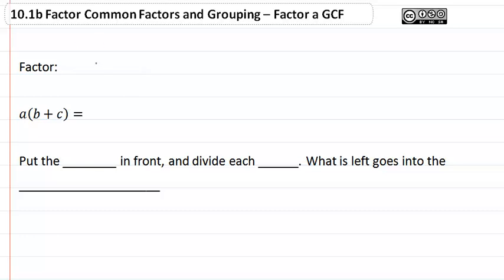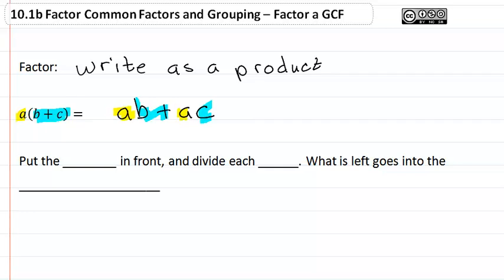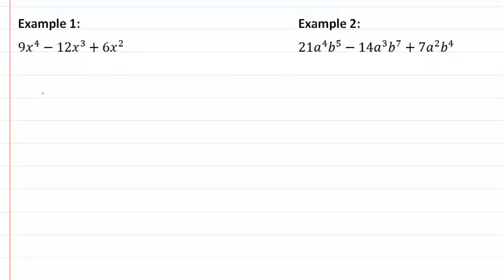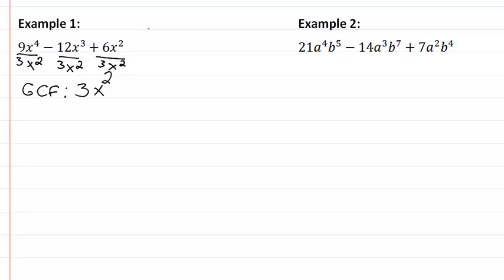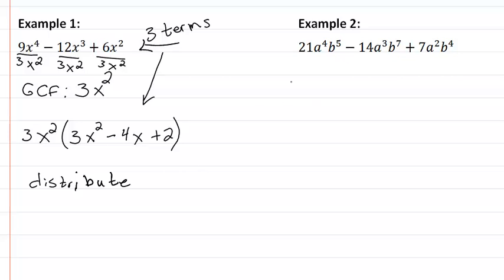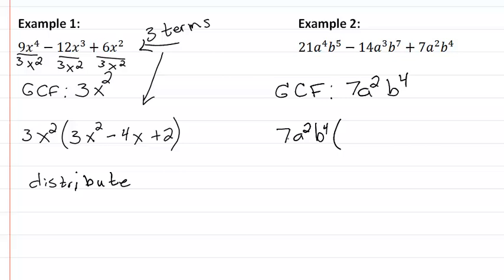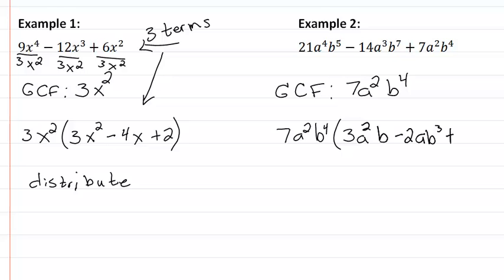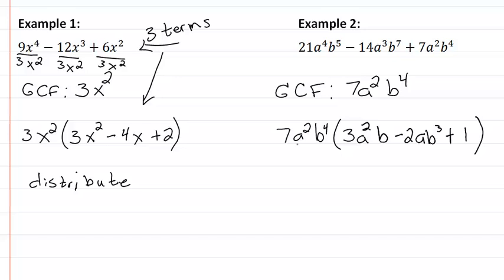10.1b Factor Common Factors and Grouping-Factor a GCF